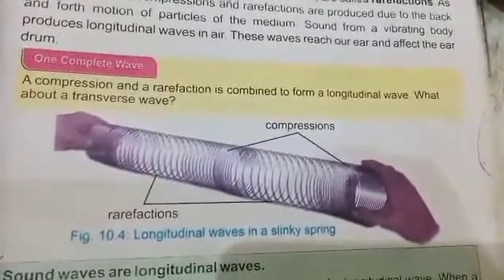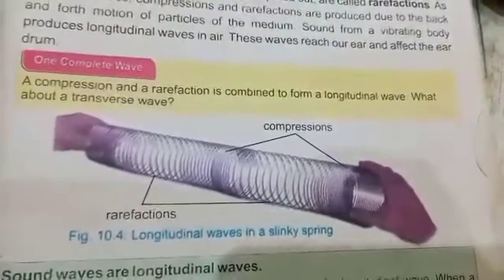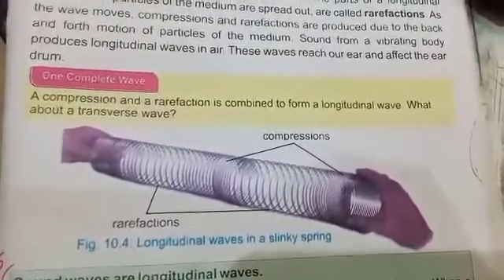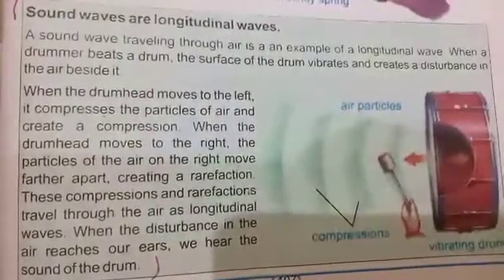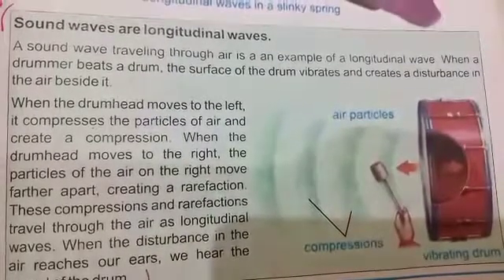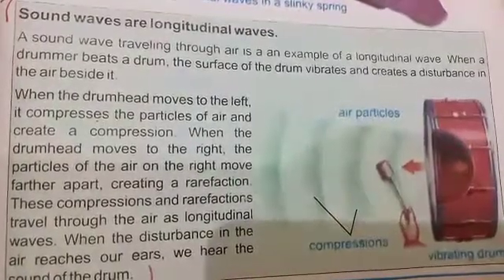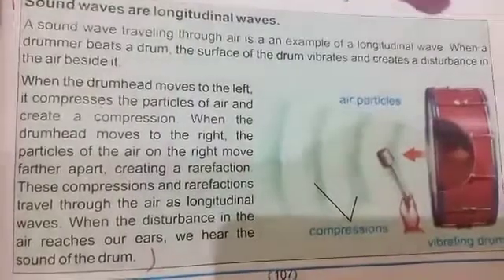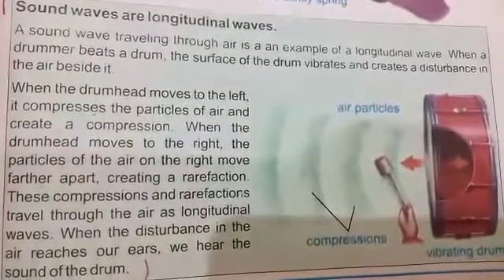Class 7.subject.science. Topic:sound waves. Pg#107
Video from Haxxan Mehar